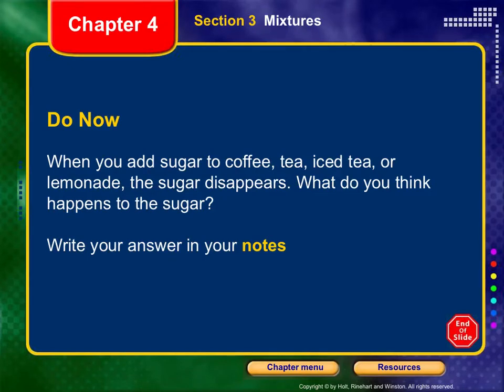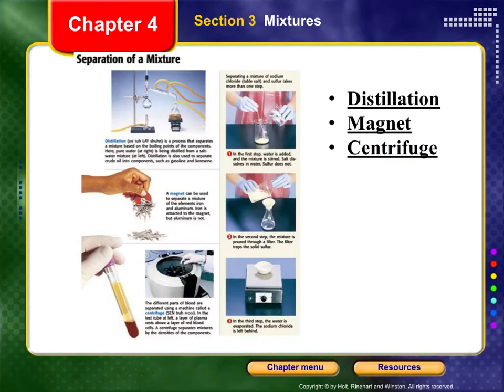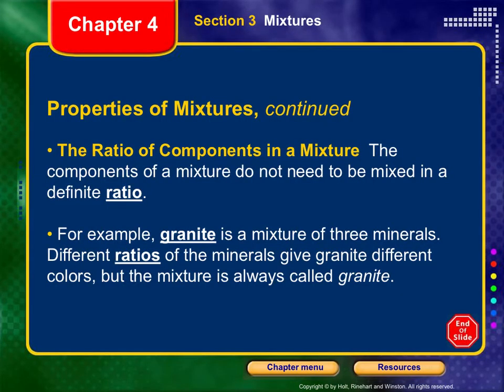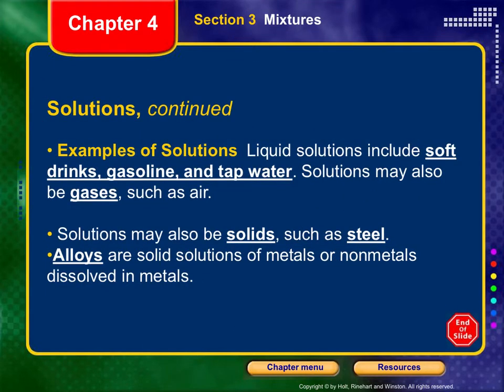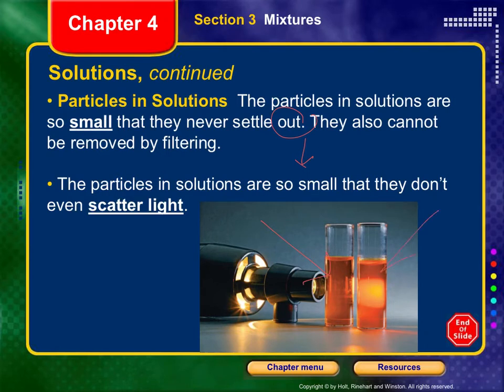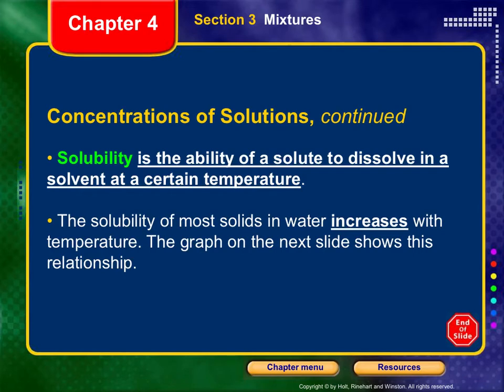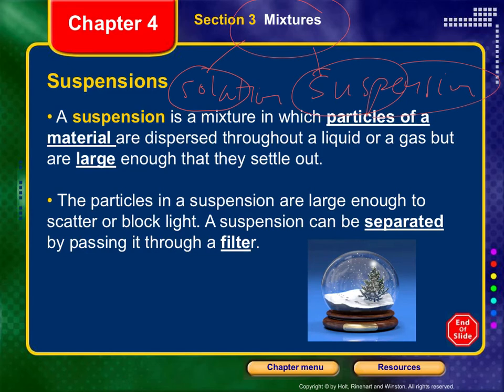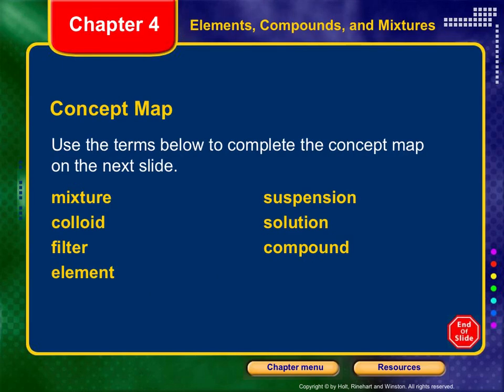4.3 Lecture: Mixtures